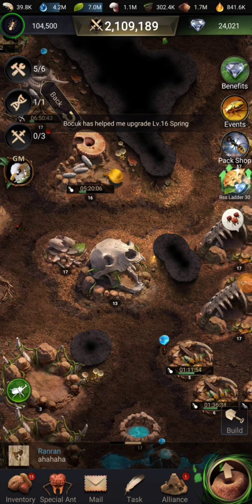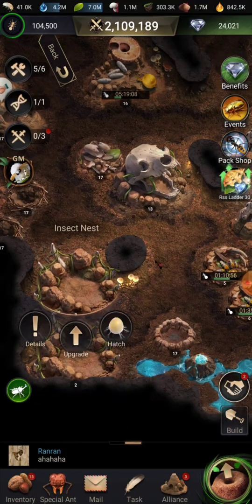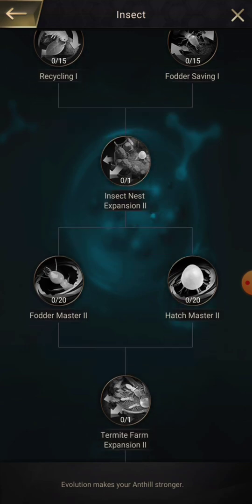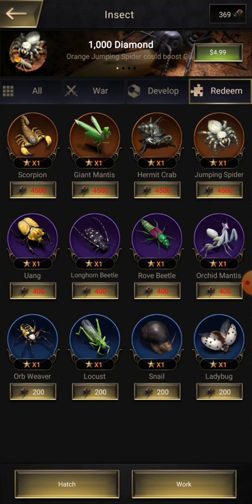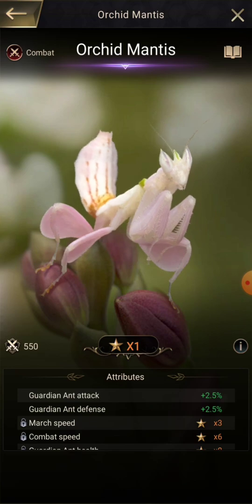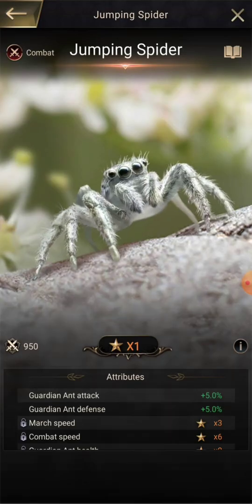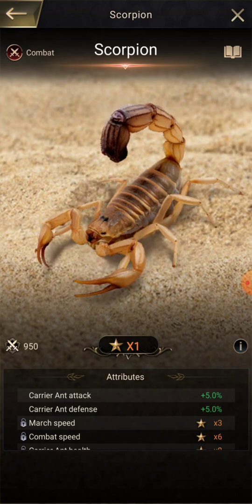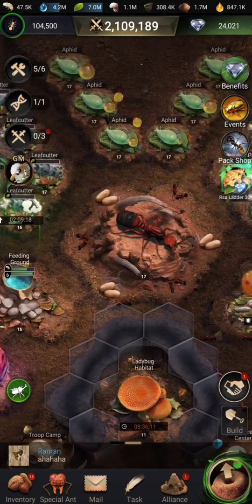The Ants- Underground Kingdom: Insect Feature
Hello everyone, this is a video touch on the recently added insect feature..

Some of the added stats are still unknown to me, but they will come in a later video.

Trying a new Intro and Outro for the videos, so bear with me.

Blunder: Insect Evol does NOT reduce honeydew cost for termite fodder.

Apologies in advance for the glitchy mic.

Server 30: Sun Tzu
ID: 2724302